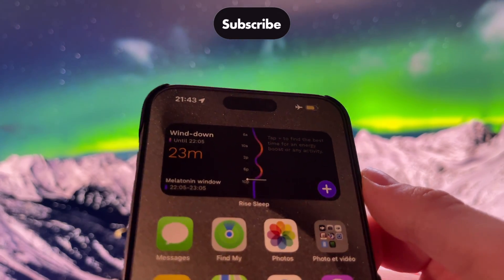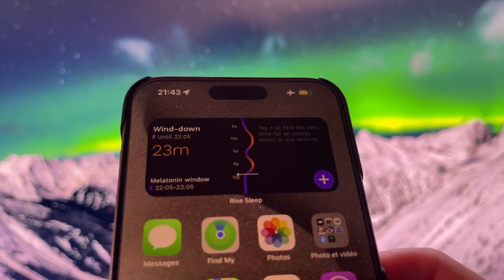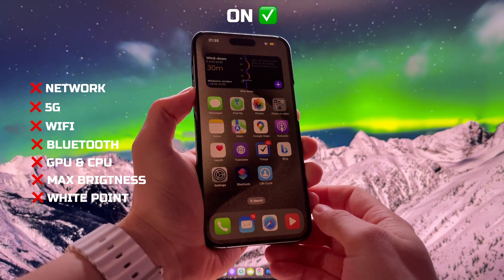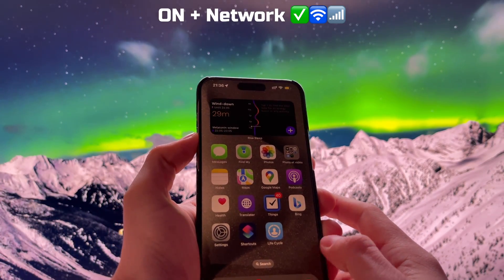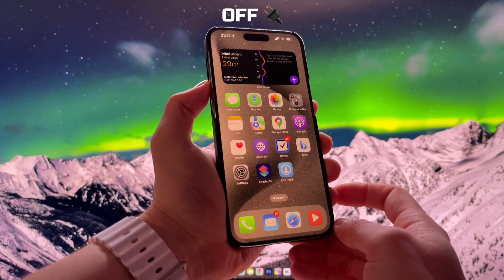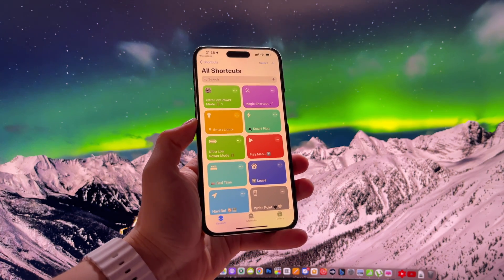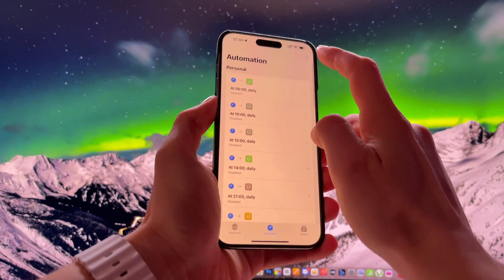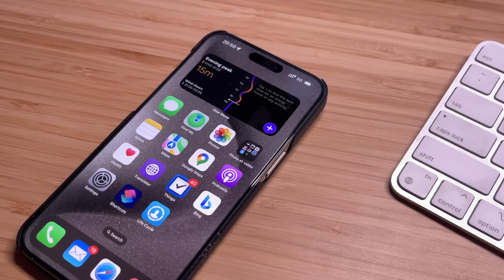How to Make iPhone Battery Last LONGER - Ultra Low Power Mode Shortcut !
Timecodes:

00:00 - Ultra Low Power Mode Shortcut
02:56 - How to install it on your iPhone
03:27 - Automation